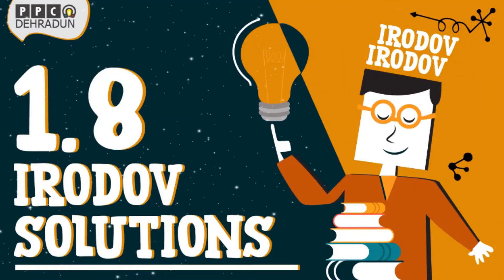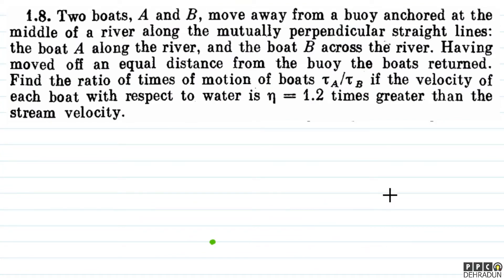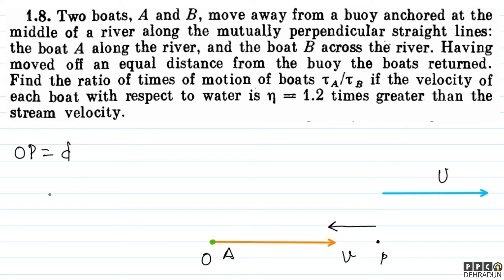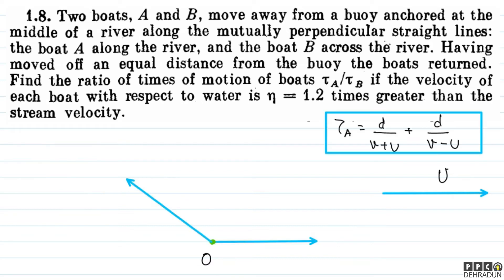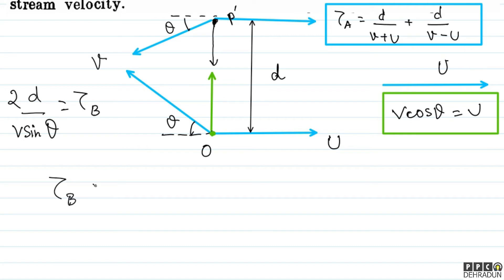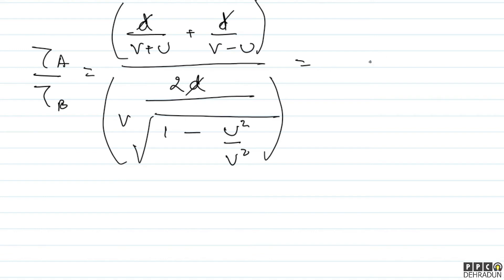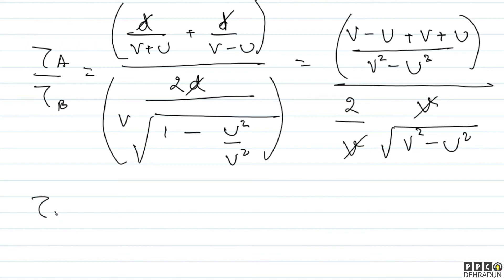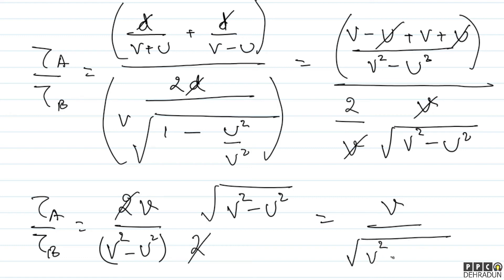[1.8] - Problems in general Physics by I E Irodov: Solution by Saket Sir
1.8. Two boats, A and B, move away from a buoy anchored at the
middle of a river along the mutually perpendicular straight lines:
the boat A along the river, and the boat B across thg river. Having
moved off an equal distance from the buoy the boats returned.
Find the ratio of times of motion of boats TA/TB if the velocity of
each boat with respect to water is i1 = 1.2 times greater than the
stream velocity.